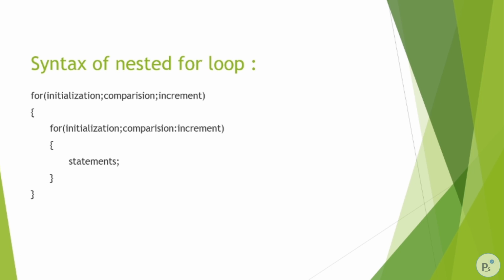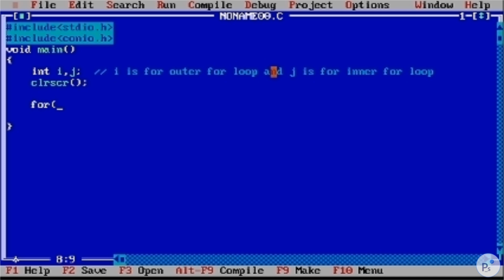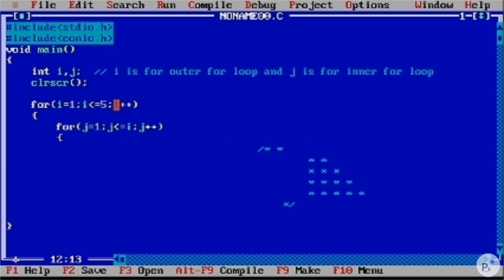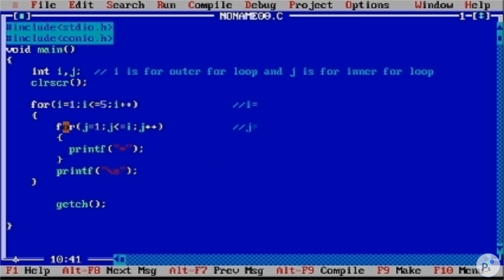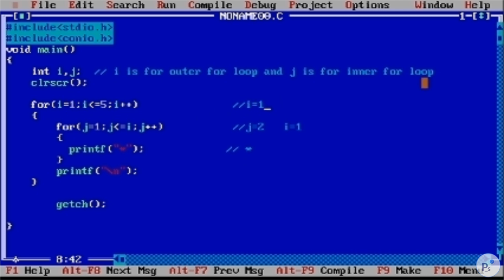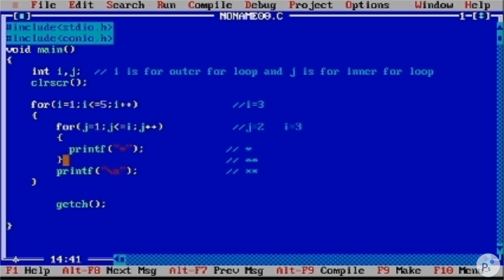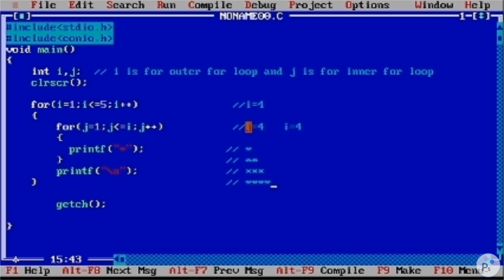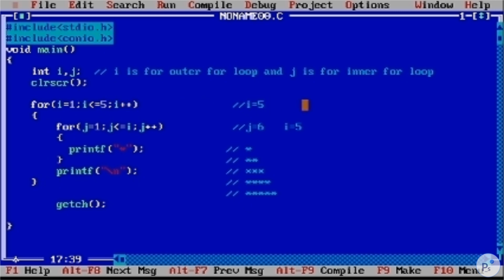C Programming Tutorials For Beginners - Nested For Loop in C